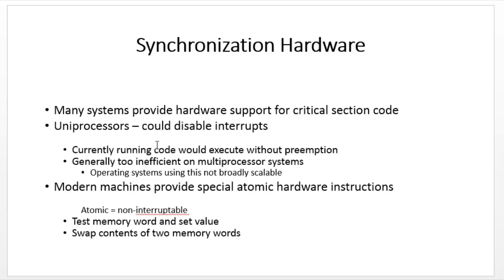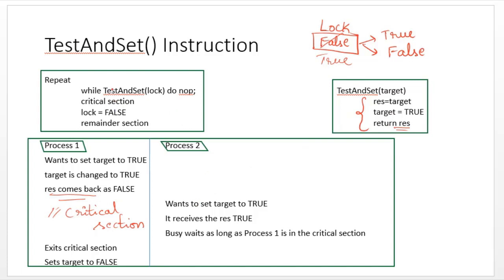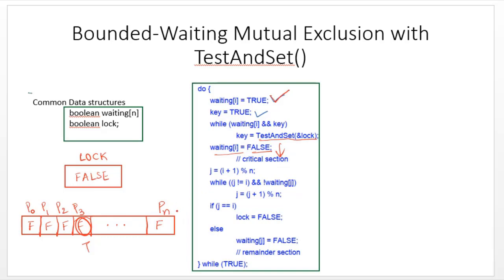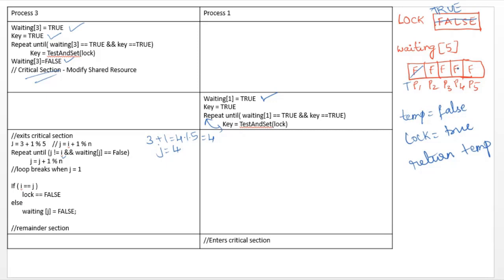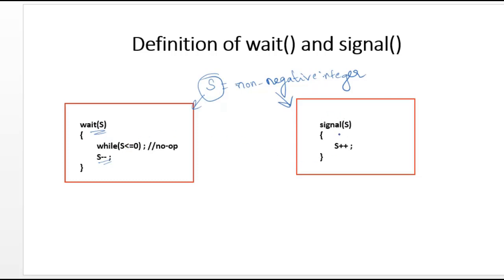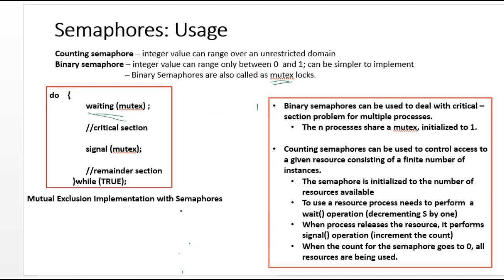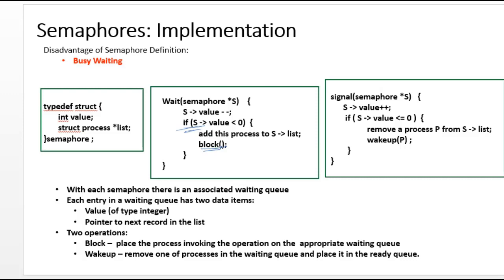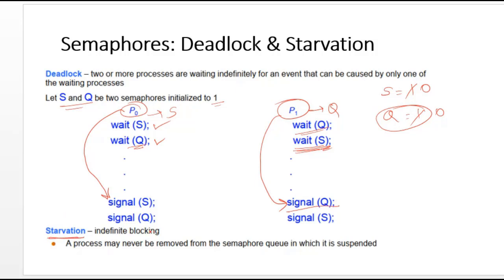03 operating system hardware synchronization and semaphores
0:00 - Intro to Synchronization Hardware
0:30 - Solution to critical section problem using locks
2:22 - Two hardware instruction to solve critical problems(Atomic instruction) non-interruptible instruction
3:08 - TestAndSet() instruction-What is a test and set instruction in hardware synchronization critical section problem using locks
8:00 - Swap() instruction-What is swap instruction in hardware synchronization to solve critical section problem using locks
10:27 - Bounded-waiting mutual exclusion with TestAndSet() in hardware synchronization
15:30 - Example of bounded-waiting mutual exclusion with TestAndSet() in hardware synchronization
22:09 - What are semaphores?-Detailed explanation of semaphores
22:42 - Wait() and signal() in semaphore
25:54 - usage of semaphores-counting semaphore and binary semaphore
27:04 - Mutual exclusion(mutex) implementation with semaphores
34:48 - Semaphore implementation-How semaphores are implemented?
39:33 - Deadlock & starvation in semaphores